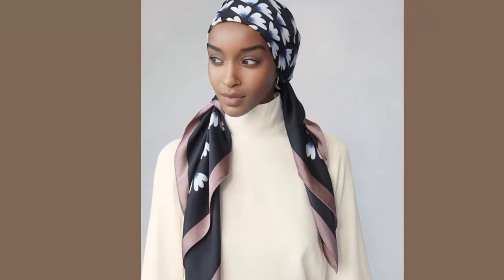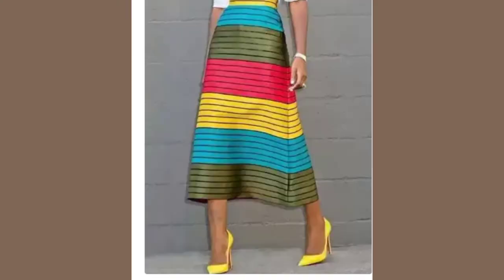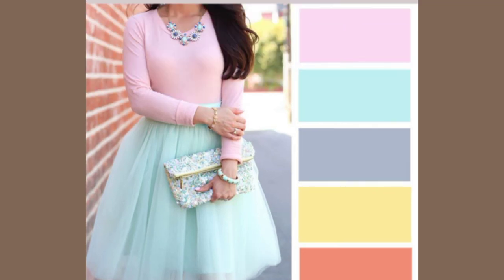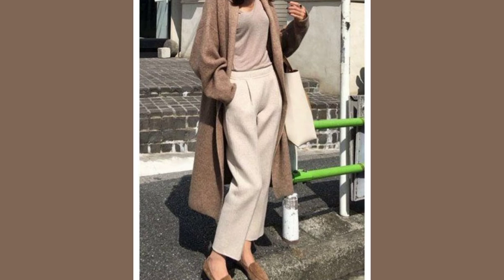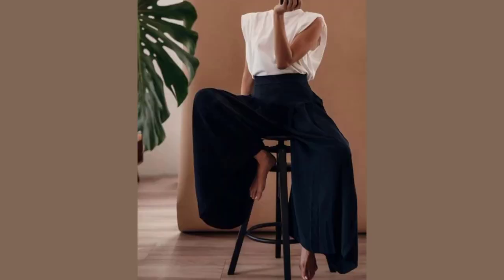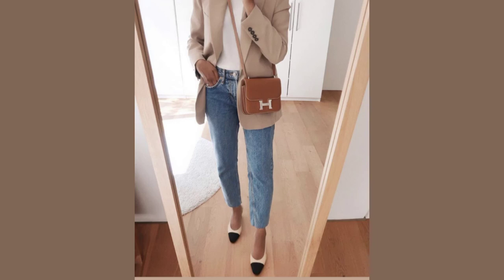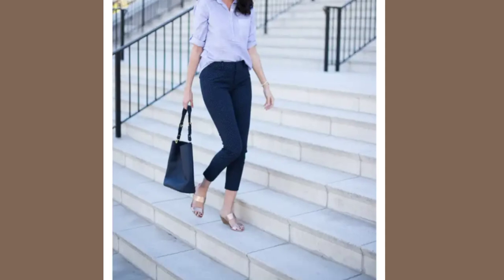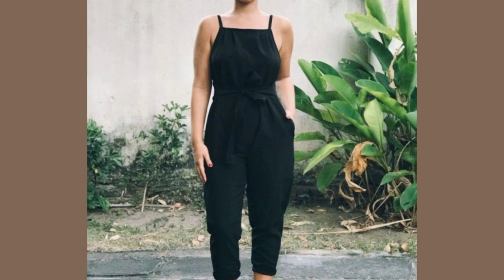Simple Ways To Understand Colors And Contrasts For Classics & Soft Classics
The Classic and Soft Classic worn the lottery, for been able to achieve the elegant look without stress, in this video we take a close look at what  level of contrast is safe enough for you, without breaking your very smoothly blended visual outline.

music
Early Avril by Unicorn Heads downloaded from YouTube Music Library.

HowtounderstandcolorandContrastFor BlackWomen
# kibbeforblackwomen